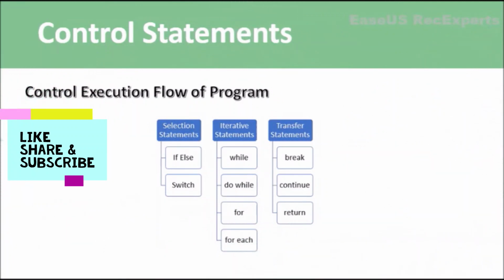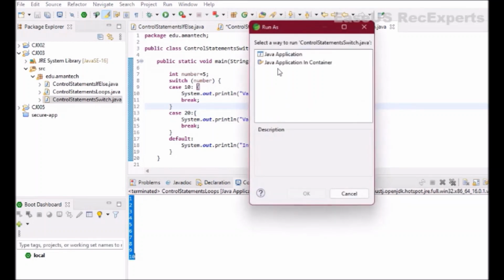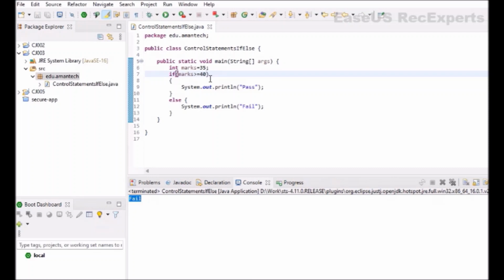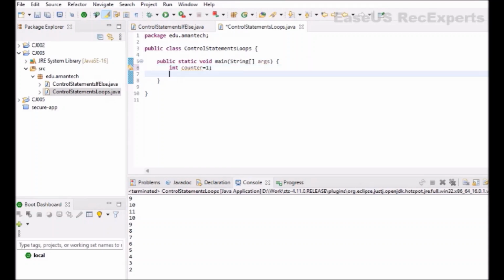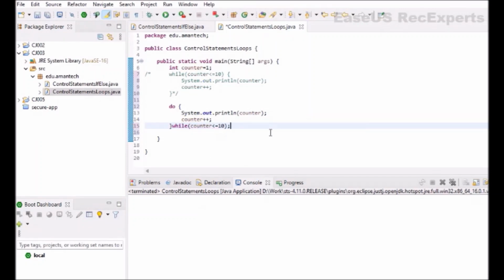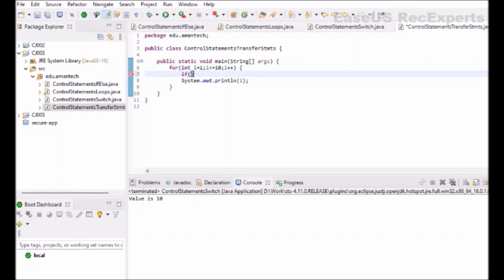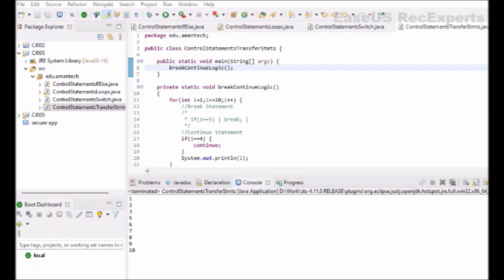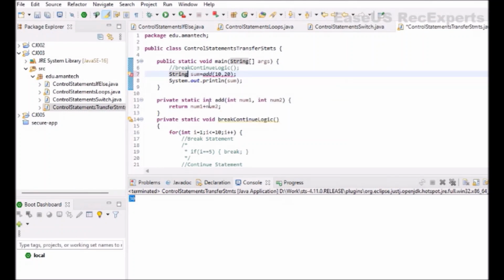Java Control Statements in Detail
Hello Everyone,

This is the third video in the Series of Core Java Programming. This video contains Control Statements in Java which includes If Else, while loop, do while loop, for loop, break, continue and return statements. This video is completely hands-on video where all these topics are explained with examples using Eclipse IDE

Chapters:
0:00 Welcome
0:26 Introduction
1:07 Java Switch Statements
3:37 If, Else, If-Else if Ladder Statements
8:57 While, do while and for loops in Java
14:58 Break, Continue and Return Statements in Java